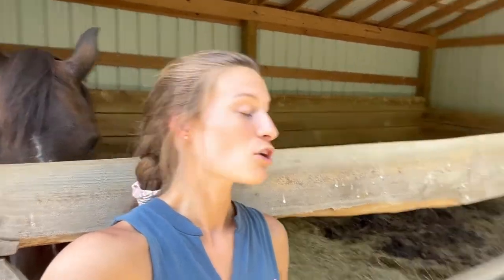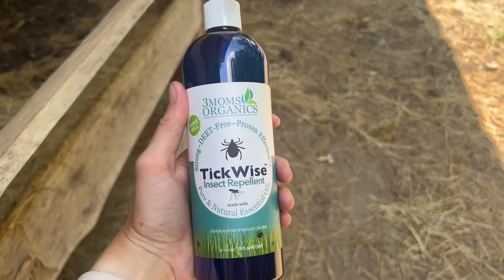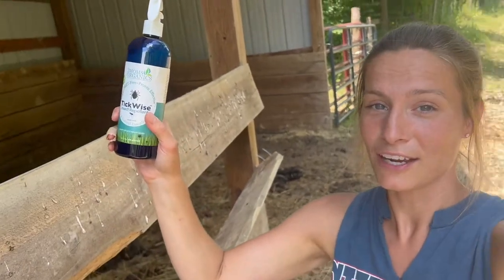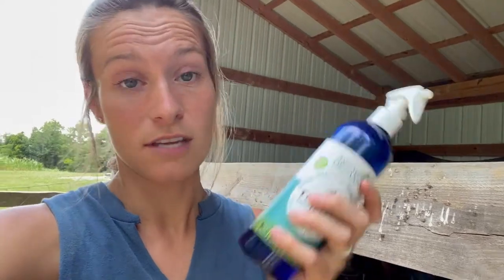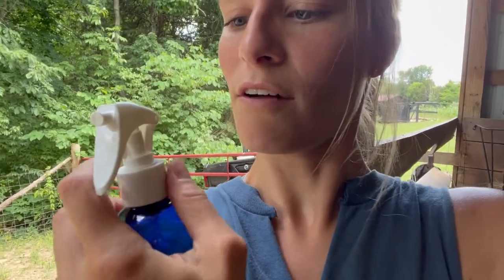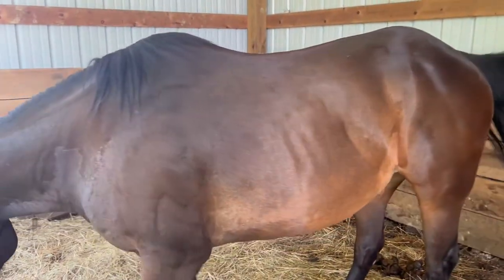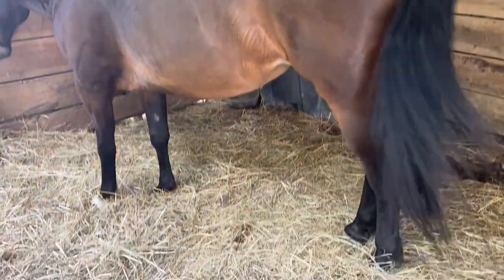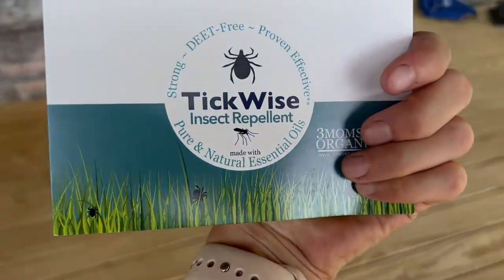How To Keep Flies & Ticks Off Your Horse: ALL NATURAL & EFFECTIVE!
In this video I share the easy way and natural way that I keep flies and ticks off of my horse. This product is effective and it's all natural! Its called Tick Wise Insect Repellent by 3 Moms Organics. I love this stuff! It smells so good! I can even use it on my kids and it keeps the ticks away! I find no ticks on my kids when I use this product and I have found NO TICKS ON MY HORSE ALL YEAR!!! Not even one! I am loving this product!